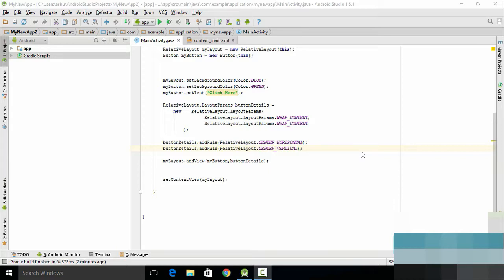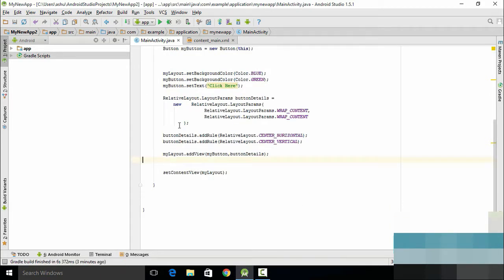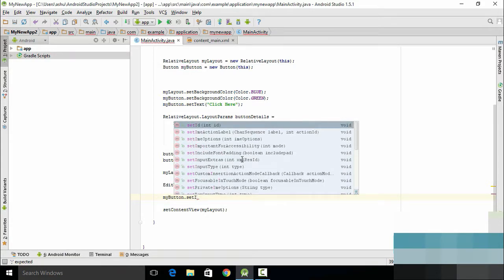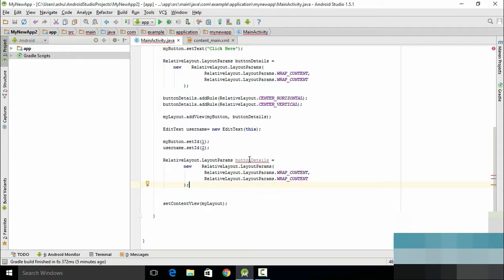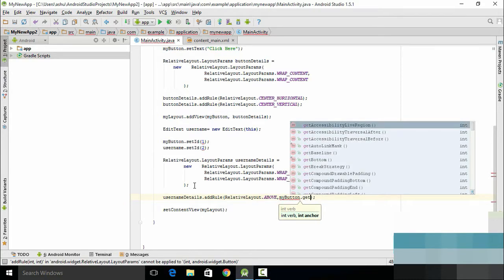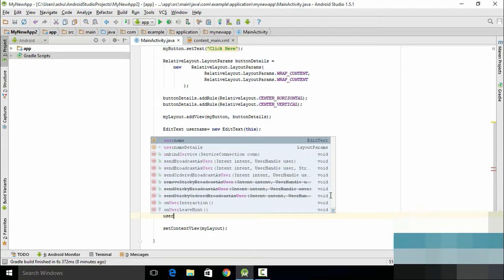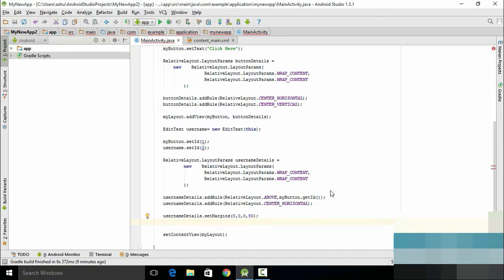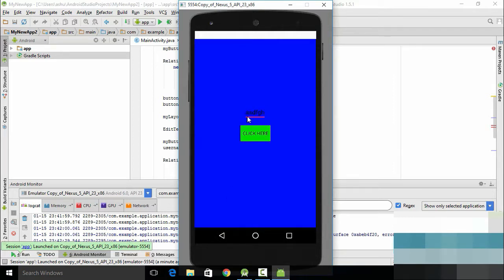16 How to add multiple widgets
hello everyone!
in this video i've explained about adding multiple widgets in the android app in android studio!